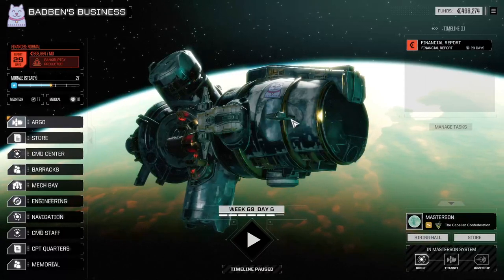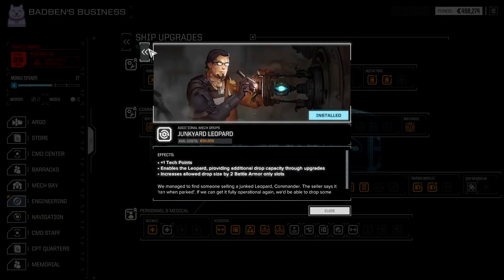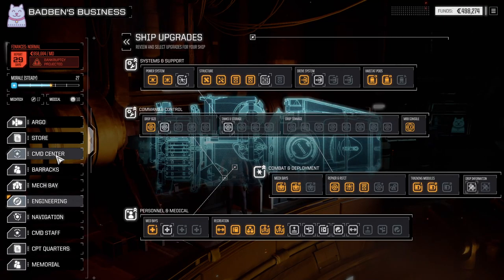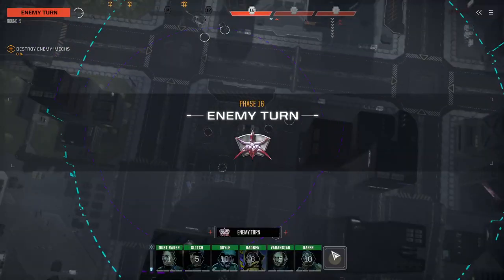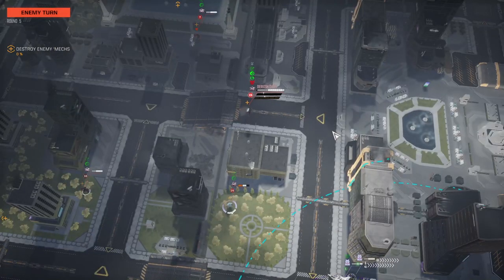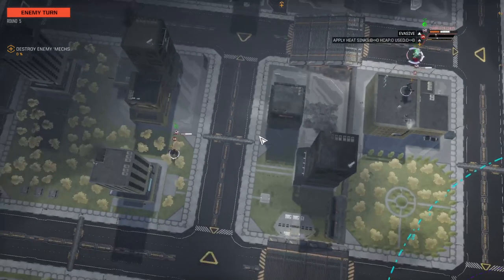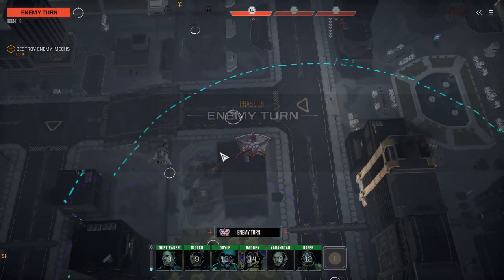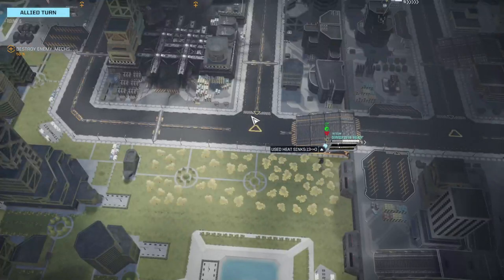Battletech: Roguetech - Ep 21 Making my way Downtown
Another quick mission for a bit of money, but I can finally upgrade my drop tonnage!